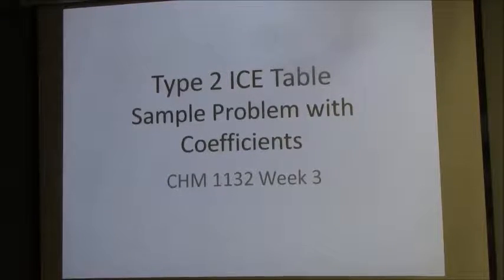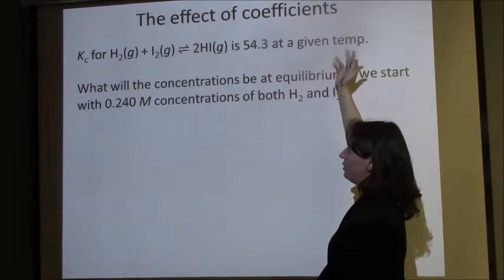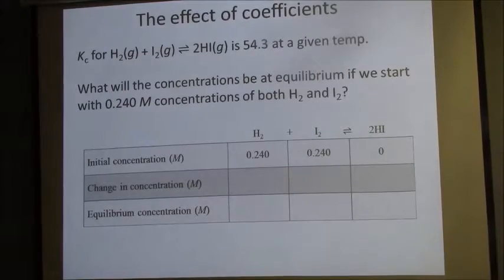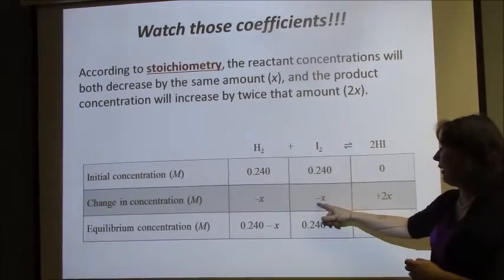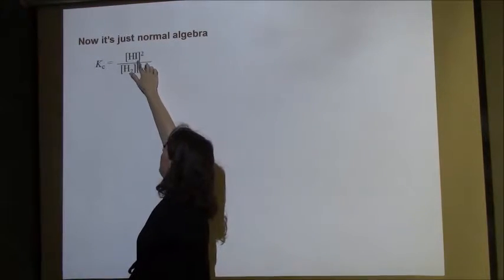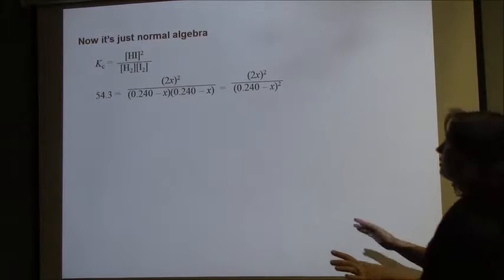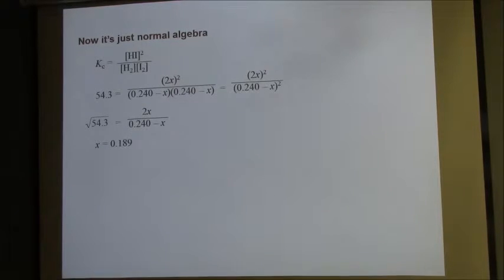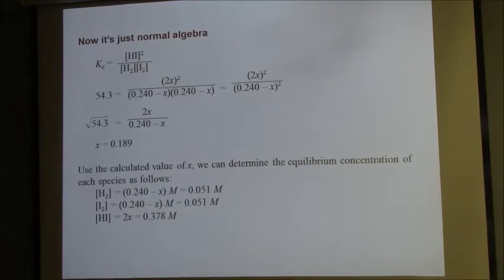ICE Table with Coefficients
Applying coefficients to ICE table calculations